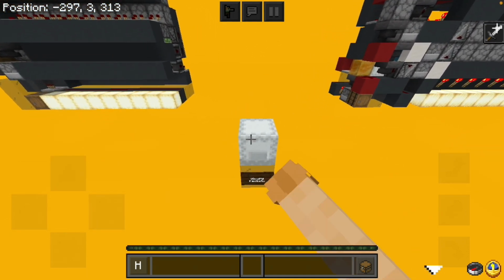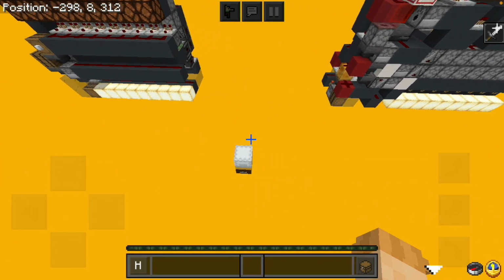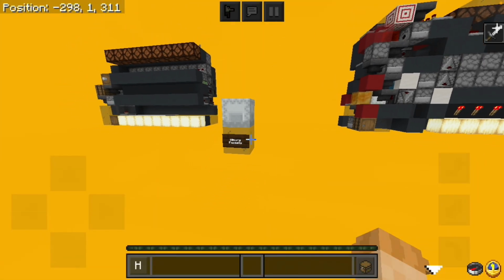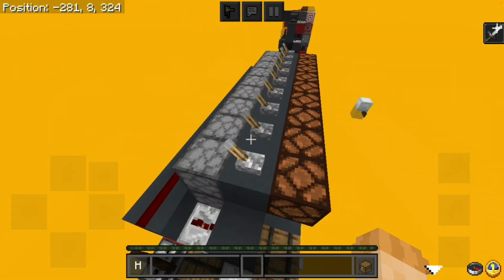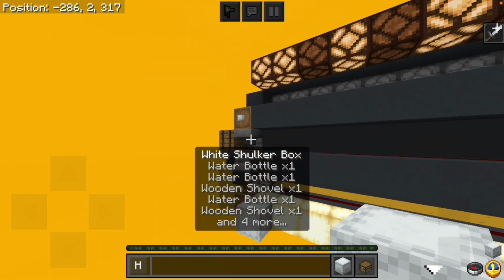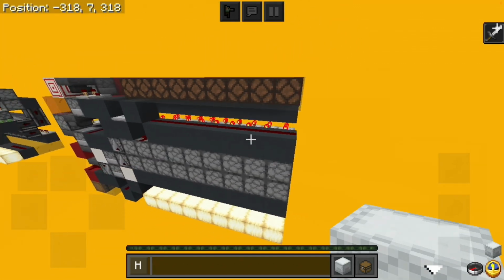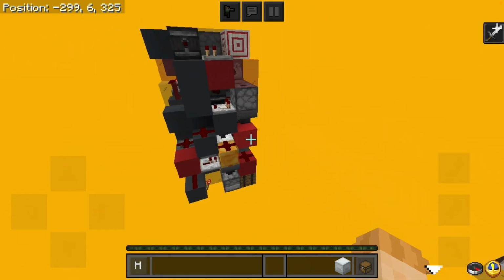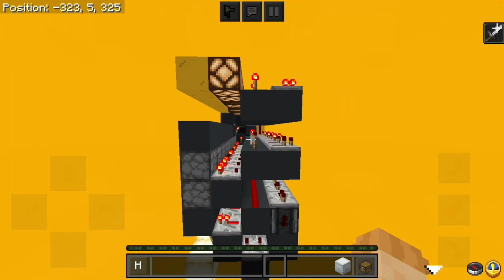Binary Packets | How do they work